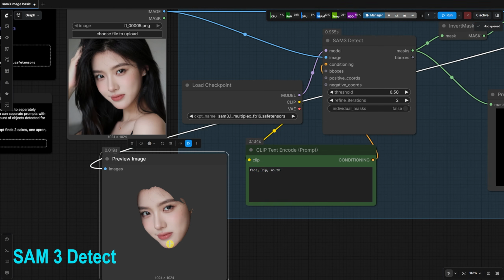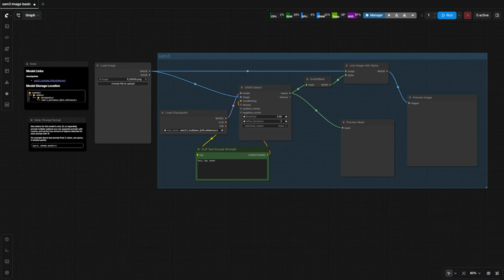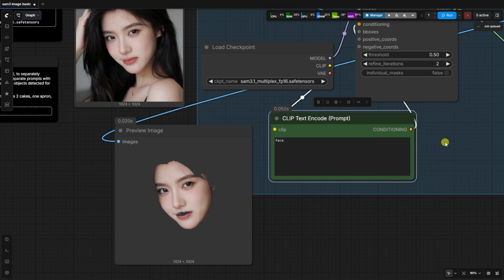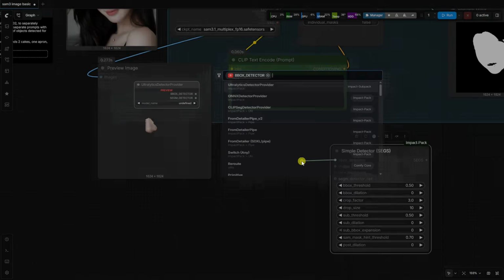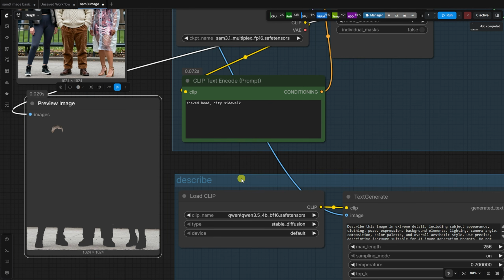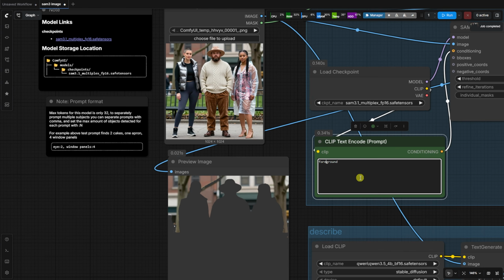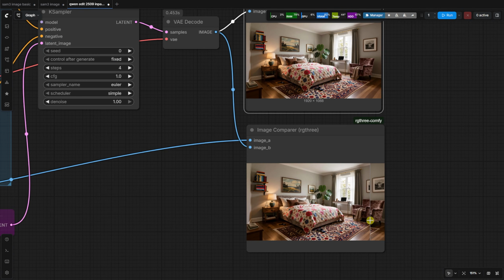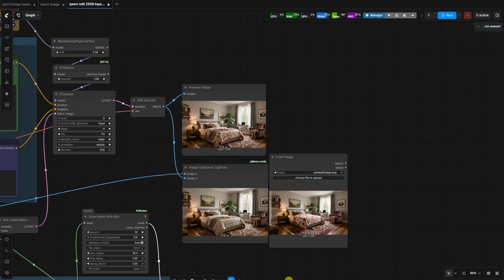🔵 SAM 3 is HERE: Native ComfyUI Semantic Masking Guide (ComfyUI Cutting Edge Series)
Today, we are diving into a massive update that is officially retiring some of the most popular legacy tools in the ComfyUI ecosystem: SAM 3 (Segment Anything Model 3). As of version 0.20.1, ComfyUI now features native support for SAM 3, and the precision is a total game-changer.

In this video, we break down why SAM 3 features significantly improved zero-shot performance and memory efficiency compared to its predecessors. We’ll show you exactly how to use the new native nodes to replace specialized detectors like Ultralytics and face_yolov.

What You’ll Learn:
The SAM 3 Advantage: Why it understands semantic prompts like "hair," "lip," or "metallic puffer vest" with razor-sharp accuracy.
Counting Objects: How to use specific syntax like eye:2 or pupil:2 to detect multiple instances within a single frame.
Pro Masking Workflows: Combining SAM 3 with the native MaskComposite node to subtract or add manually painted areas—no custom nodes required.
High-Res Inpainting: Combining SAM 3 with our Qwen 3.5 Image Edit workflow to bypass 1MP limitations and eliminate pixel shifting.

🛠️ Tested On
GPU: RTX 5080 (16GB), RTX 3080 (10GB)
RAM: 64GB
Software: ComfyUI (Python 3.13.9, 3.12.10)